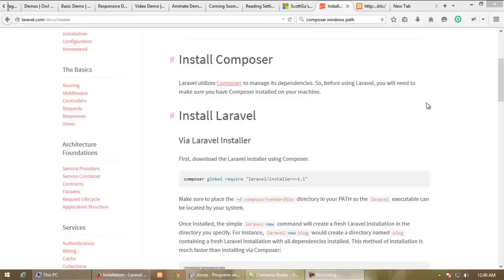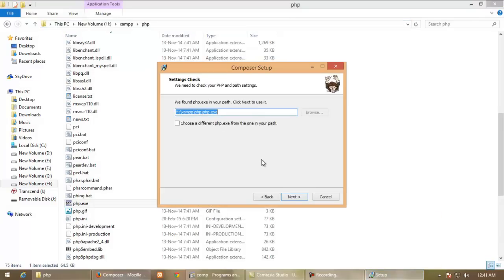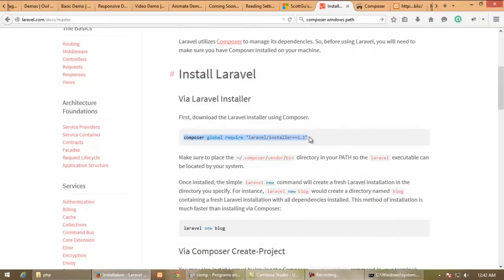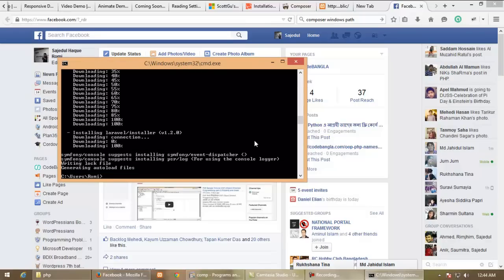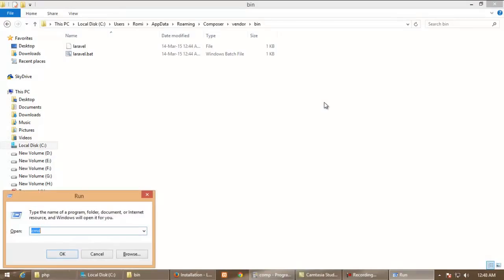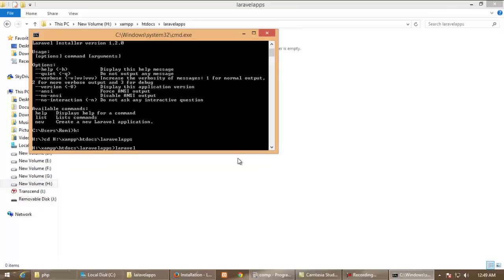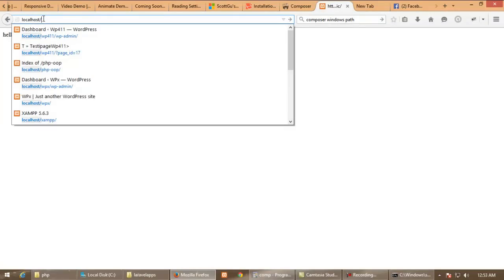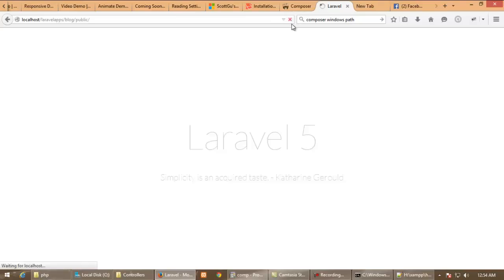Install Laravel 5 on windows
In this tutorial, I am going to show how to seed database using laravel. First I shall do database migration then seed in the general way then will use faker to populate dummy data quickly and automatically.
Here is the written version of this tutorial

how to install Laravel 5 on Windows and run a Hello World Application.